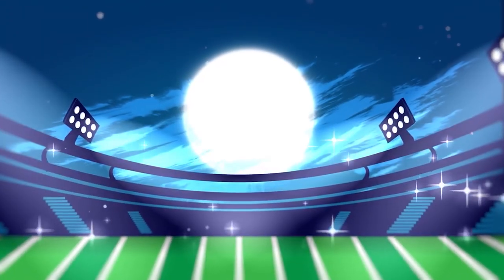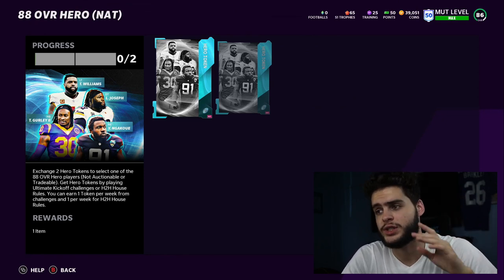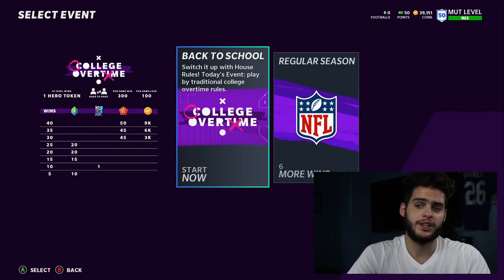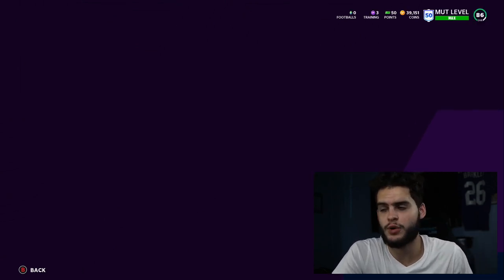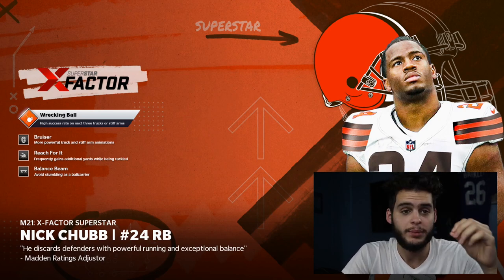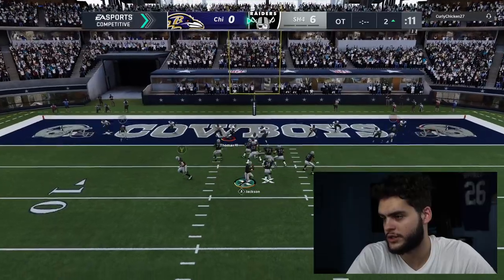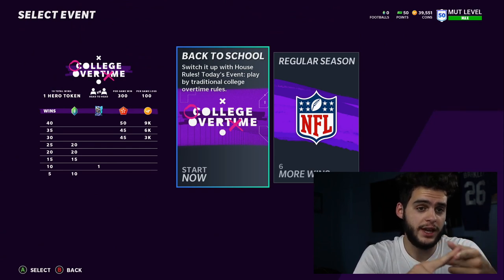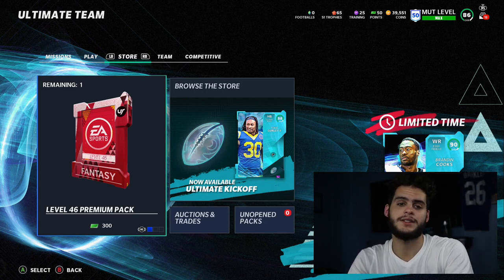THE FASTEST WAY TO FINISH BACK TO SCHOOL HOUSE RULES! EARN REWARDS SUPER FAST! | MADDEN 21